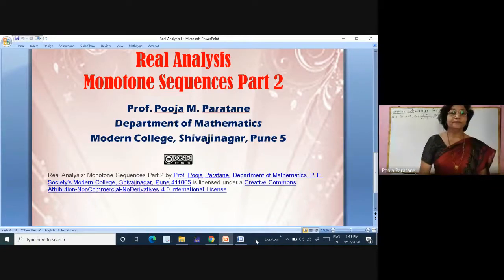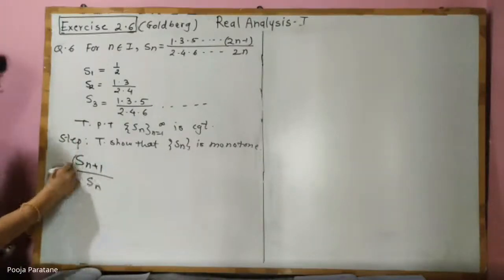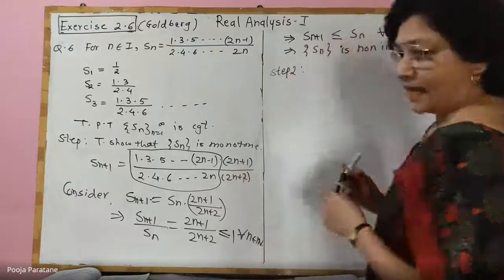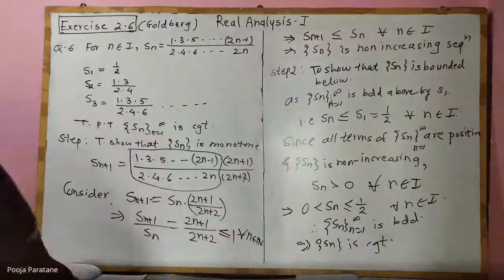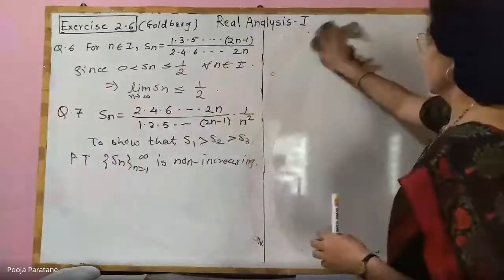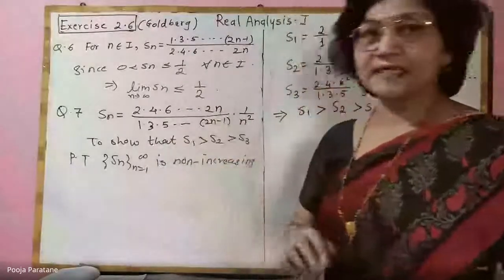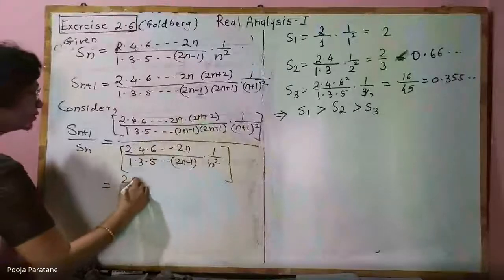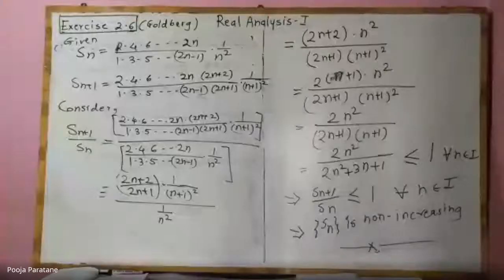Real Analysis Monotone Sequences Part 2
Real Analysis: Monotone Sequences Part 2 by Prof. Pooja Paratane, Department of Mathematics, P. E. Society's Modern College, Shivajinagar, Pune 411005 is licensed under a Creative Commons Attribution-NonCommercial-NoDerivatives 4.0 International License.